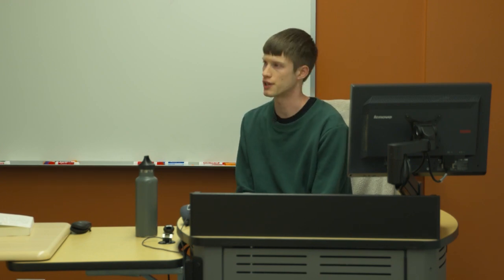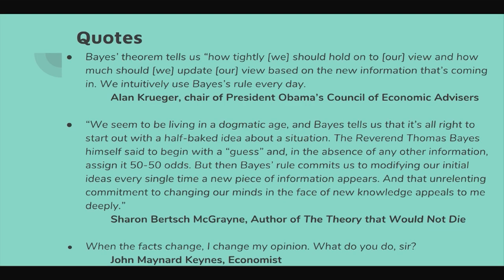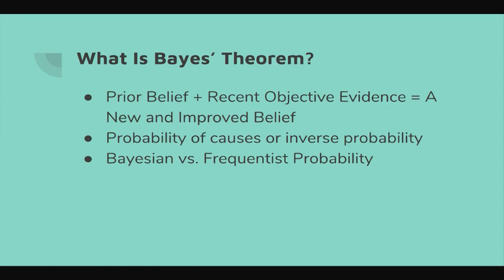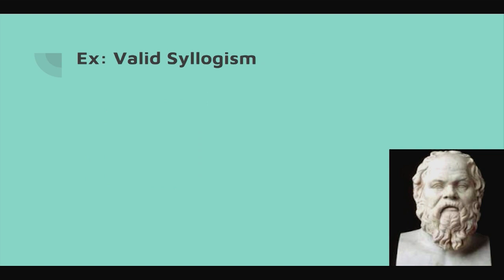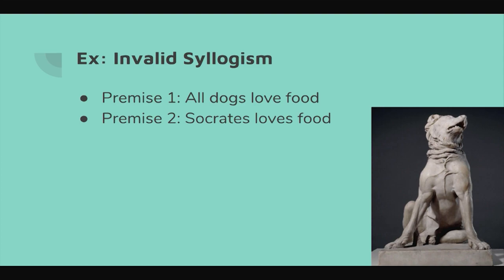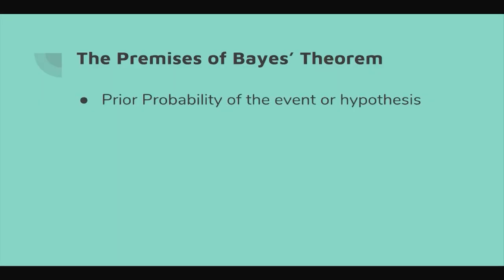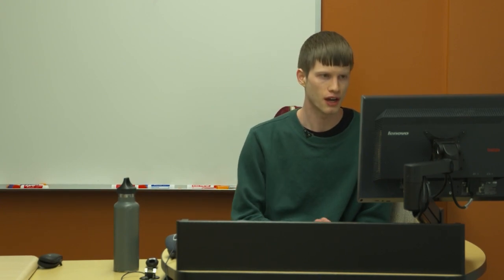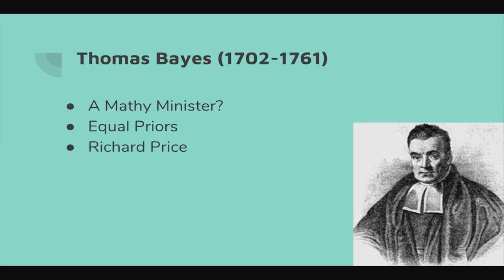GRCC Math Department presents: Bayes' Theorem: Using Probability Theory to Quantify Uncertainty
GRCC student Luke Ellison presenting.

Bayes’ Theorem actually is a theorem - it has a precise mathematical formulation that can be rigorously demonstrated – but its use has been controversial for more than 200 years.